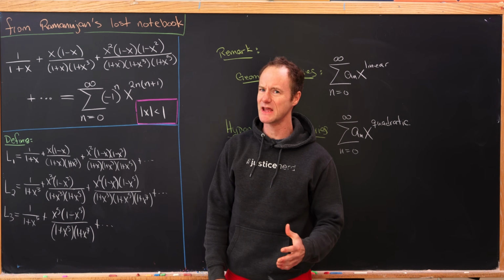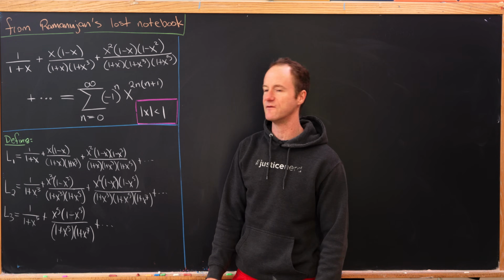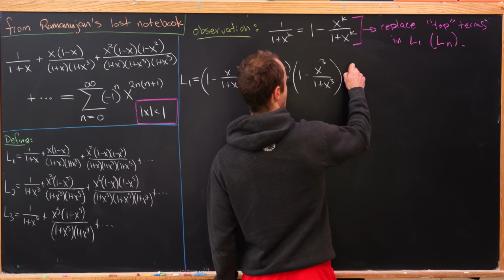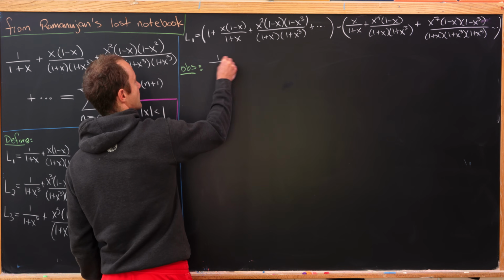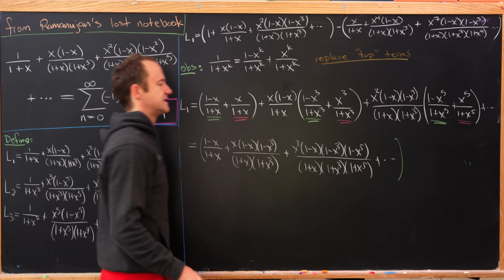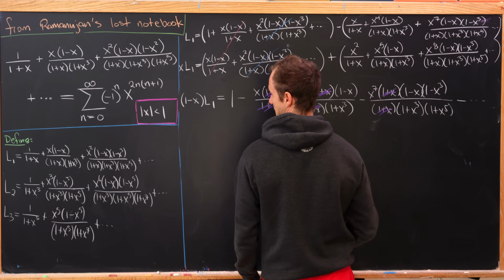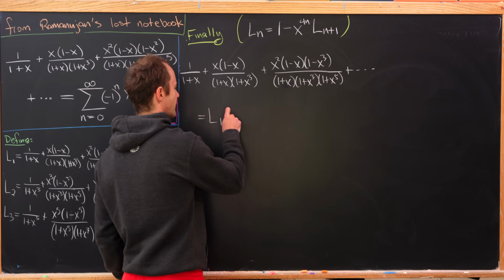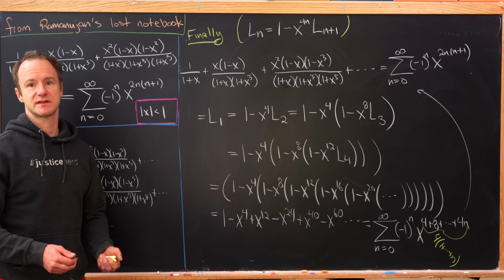a nice result from Ramanujan's "lost notebook"